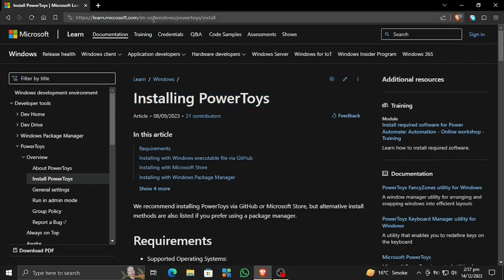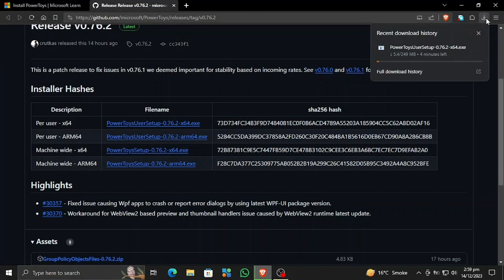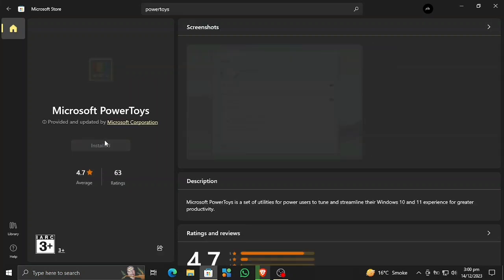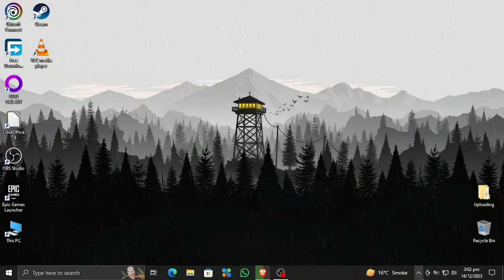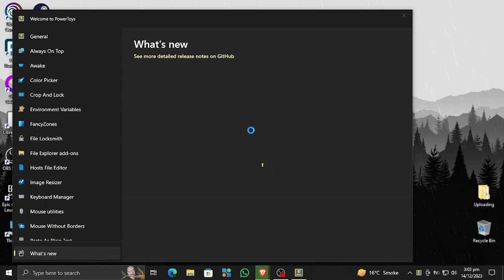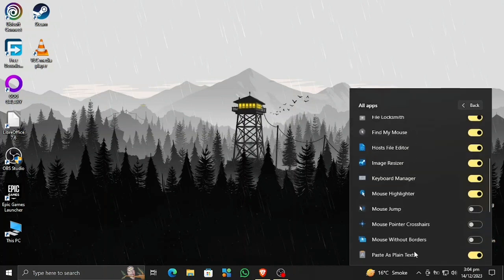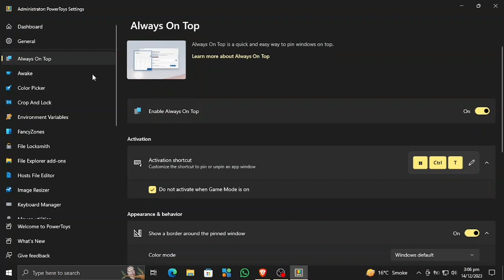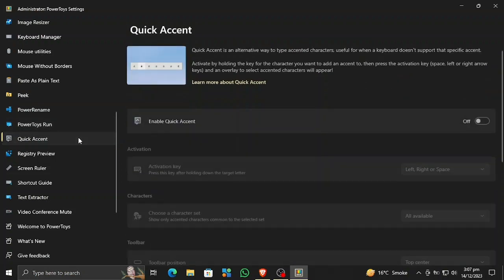HOW TO SETUP MICROSOFT POWERTOYS ON YOUR PC FOR A BETTER WINDOWS EXPERIENCE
IN THIS TUTORIAL, I WILL SHOW YOU HOW TO DOWNLOAD INSTALL UPDATE SETUP AND USE MICROSOFT POWERTOYS UTILITY OFFICIAL FROM MICROSOFT. THIS UTILITY PROVIDES A WHOLE OF USEFUL FEATURES THAT THE WINDOWS COMMUNITY ALWAYS WANTED. ENJOY!

LINKS:

MICROSOFT POWERTOYS ON GITHUB

MICROSOFT POWERTOYS ON MICROSOFT STORE

Installing PowerToys Page